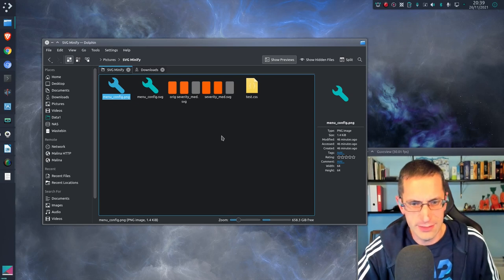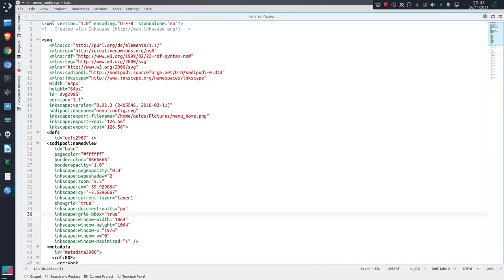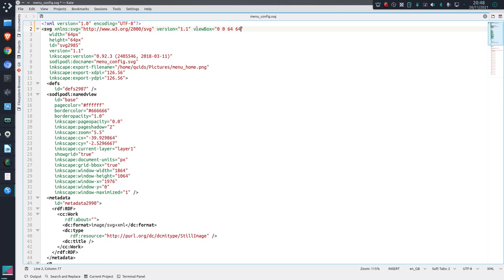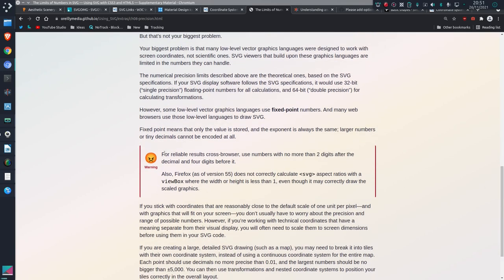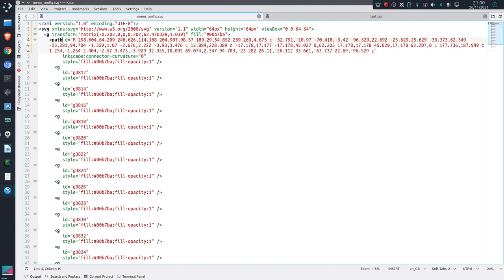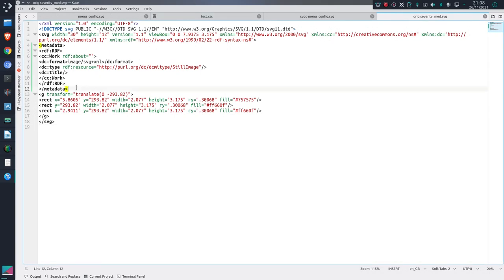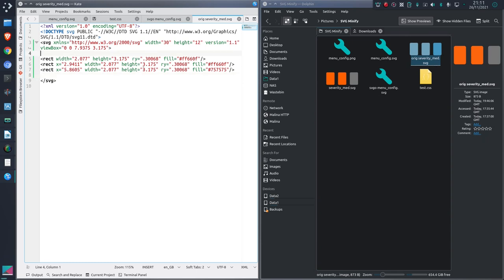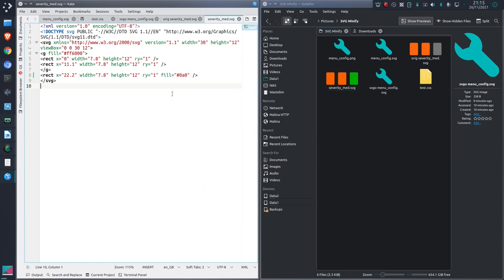How To Minify / Optimize SVG Files By Hand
Although you can minify Scaled Vector Graphics (SVG) images using online services, you may well find you can reduce the size of the file further without any detriment to quality.
In this video I discuss what you can remove from SVG / XML headers, removal of transforms, the impact of precision, and utilising groups.